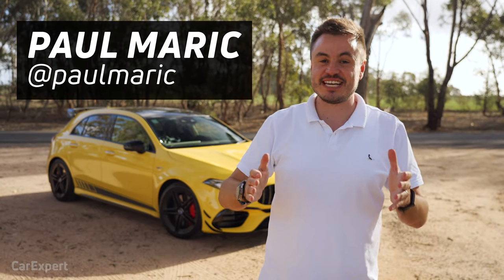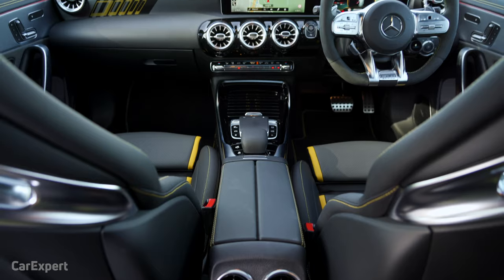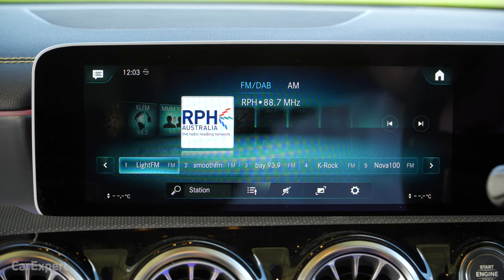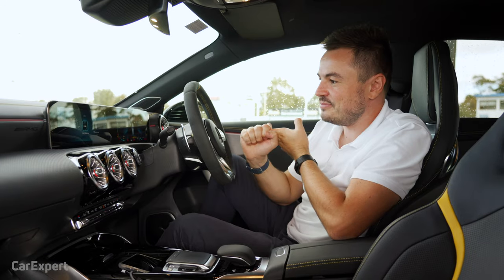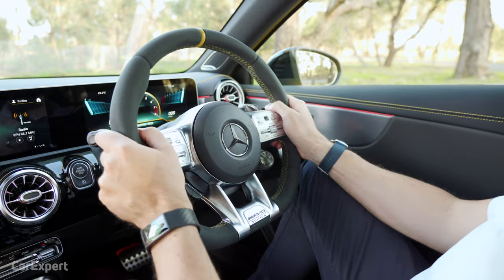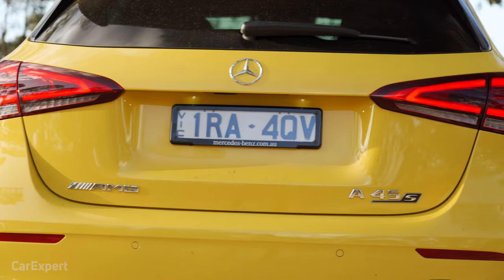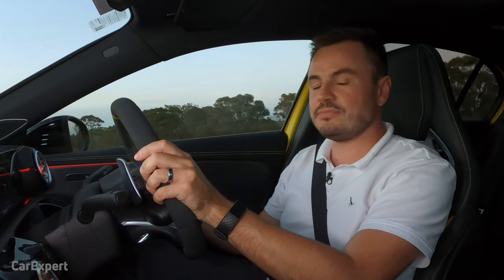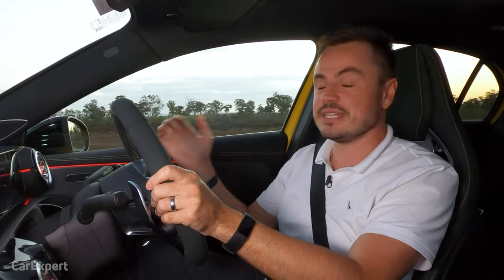Mercedes A45 S review + 1/4 mile & 0-100! This AMG Benz is FAST, but does it lack soul?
Did you know? The Australian A45 S DOESN'T have a particulate filter? The AMG A45 S uses the world's most powerful four-cylinder production petrol engine! How unhinged is this car? Paul gets behind the wheel to see if the all-new 2020 Mercedes-AMG A45 S Edition 1's bite matches its bark!

Skip Ahead:
Intro: 00:00
Exterior: 00:43
Interior: 03:04
Infotainment: 04:25
Features: 11:47
Practicality: 12:25
On the Road: 17:22
Drag Race: 18:17
Verdict: 23:10

Finally, we want this channel to grow with your support and feedback. If there's anything you don't like or would like to see us change, we'd love to hear from you!